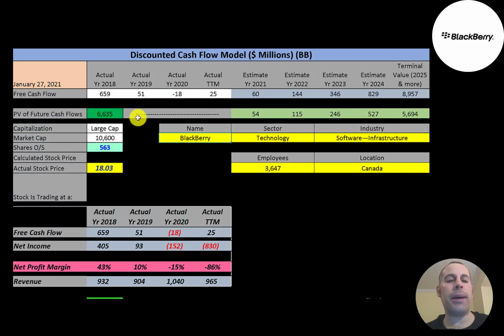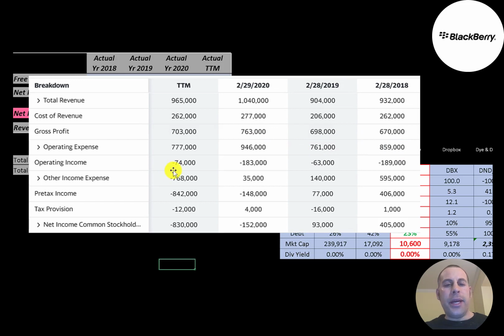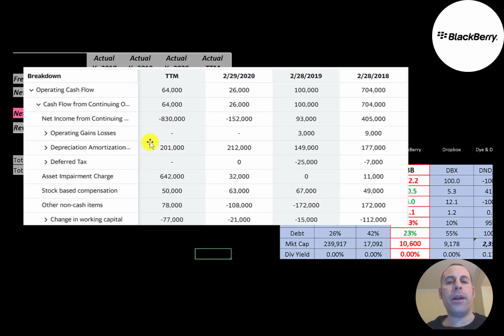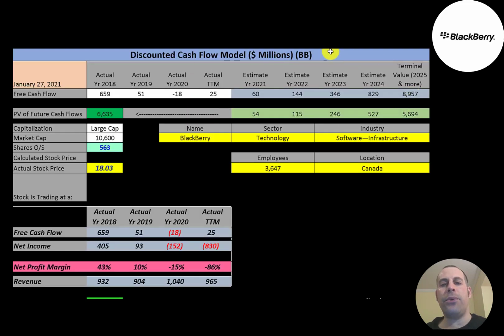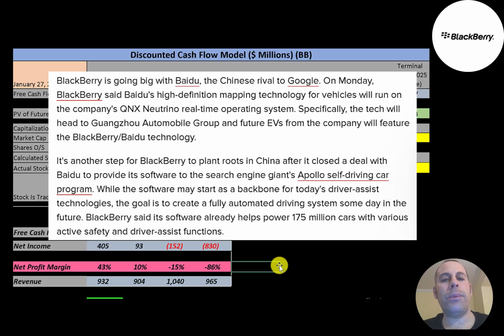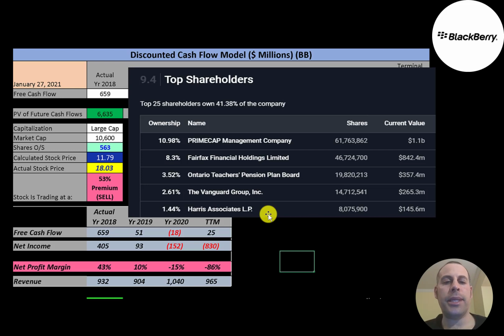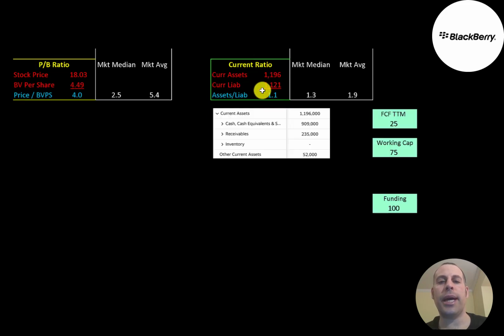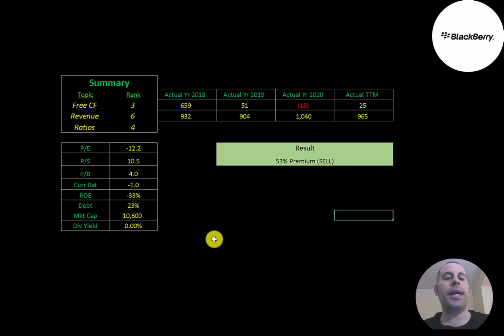BlackBerry Financial Stock Review: You could be rich if you saw my first BB video: $BB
Let me show you how to sift through BlackBerry’s income statement and statement of cash flows to understand their financials really well.  We can run my discounted cash flow model together to see if the stock is a buy or a sell.  We are also analyzing the financial ratios to see how they compare to their competitors.  We will look at the debt of the company and equity.  We will also calculate the WACC (weighted average cost of capital) so we can discount the future cash flows.  Let's also look to see if the company is paying a dividend. If they are paying a dividend let's look at the historical dividend payments and try to figure out if they can maintain them in the future. BlackBerry's stock price may be hard to estimate but maybe can figure it out together. BlackBerry is an Software—Infrastructure company that may be a great addition to your portfolio.

0:00 Opening
0:27 High Level Company Detail
1:00 Financial Review
4:03 Capital Structure
4:30 Valuation Results
5:21 More info
7:08 Financial Ratios
8:38 Competitor Analysis
9:18 Closing